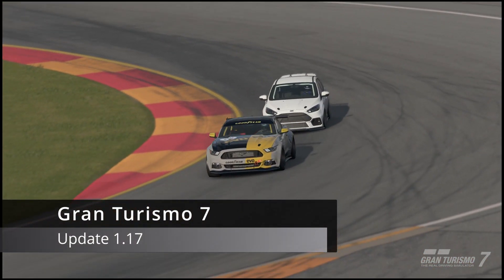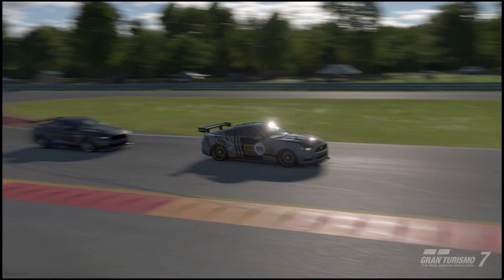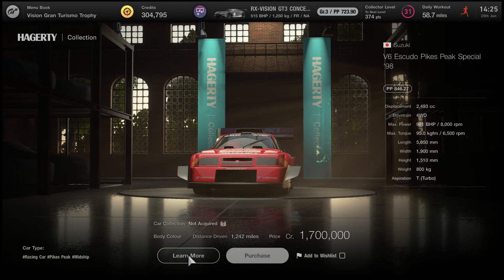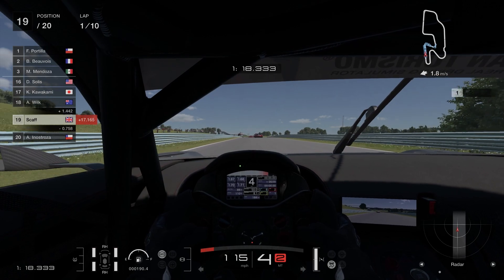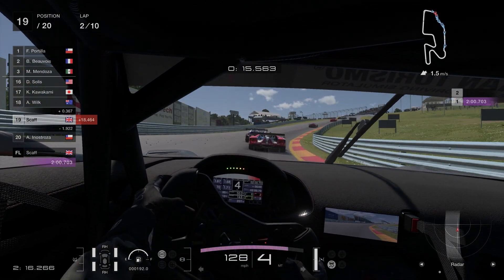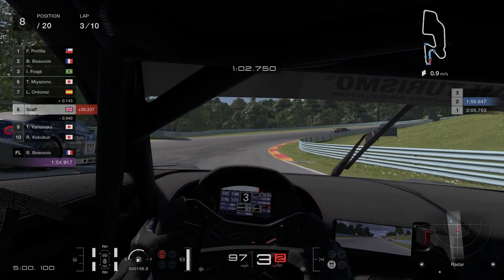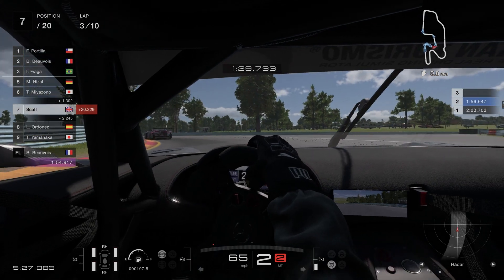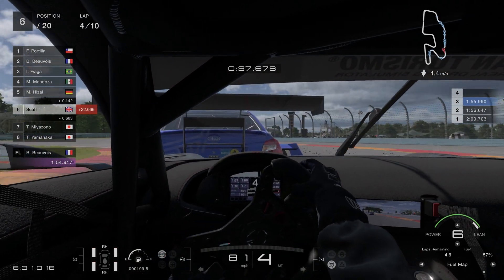Free Roulette Tickets : GT7 - Update 1.17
Update 1.17 has landed for Gran Turismo 7, bringing with it three new cars, a new track, and one massive set of exploits.